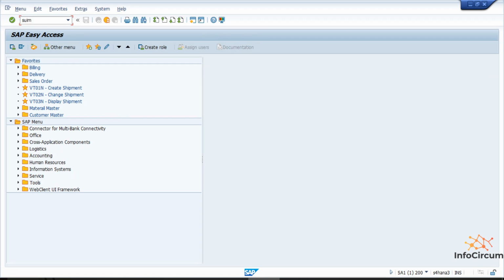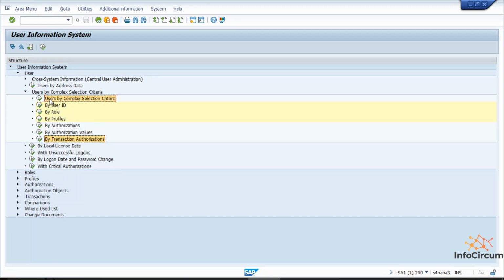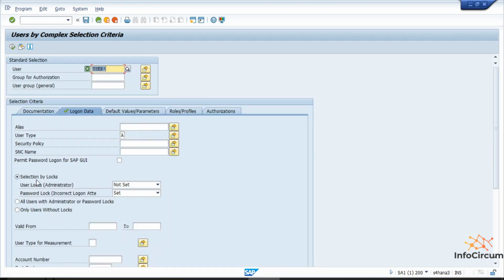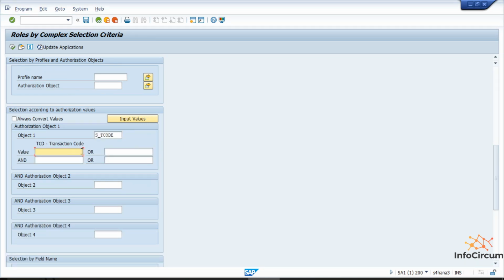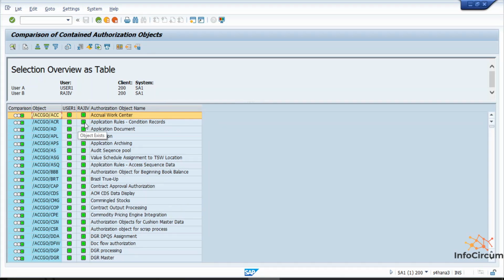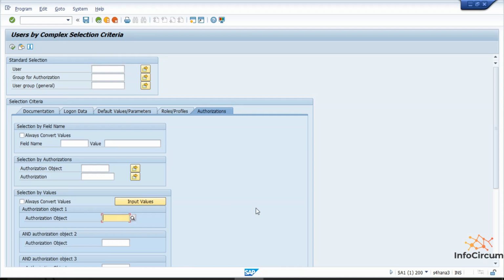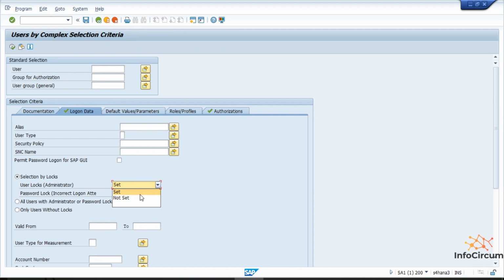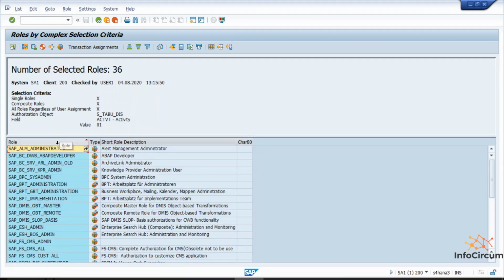SUIM : User Information System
This videos will be focused on SAP User Information System (SUIM) transaction for security beginners or SAP BASIS administrator who doesn’t have an idea about usage of SUIM transaction.

The User Information System (transaction SUIM) is a set of reports on user-authorization data which allows security administrators to query on authorization data . SUIM is all the more important since standard table maintenance transactions like SE16 are restricted from many users in productive systems.

You can use the User Information System (transaction SUIM) to obtain an overview of the authorizations and users in your SAP system at any time using search criteria that you define.

Kindly provide your valuable comments/feedback so that it will be helpful for me and others.

HOW TO VIEW ROLES AND T-CODES. USE OF T-CODE SUIM AND SU01D